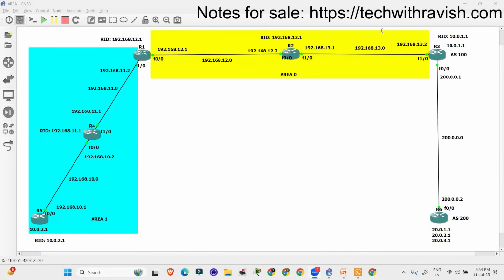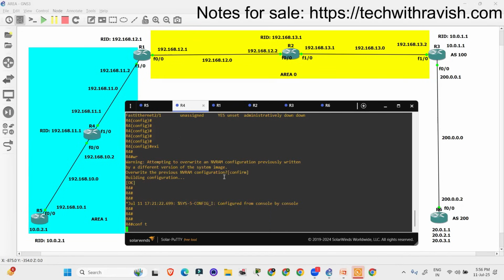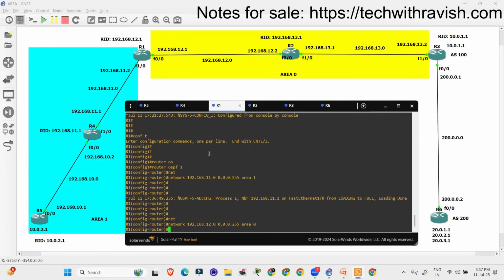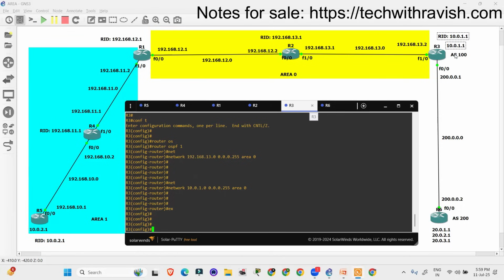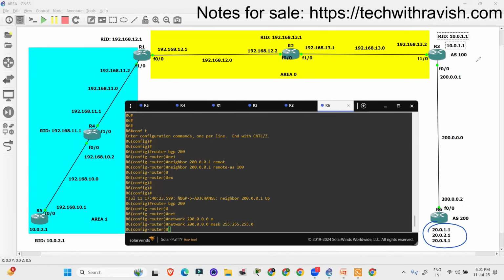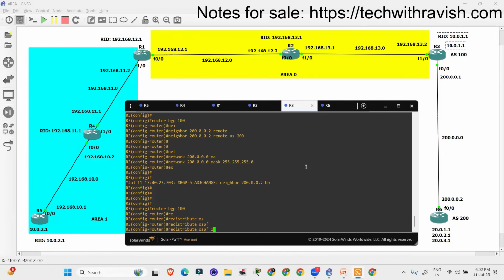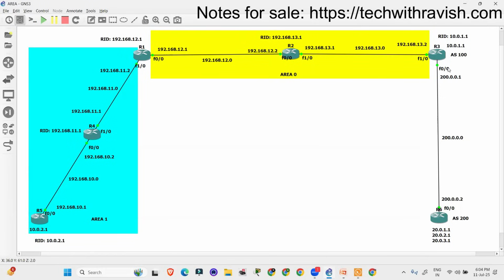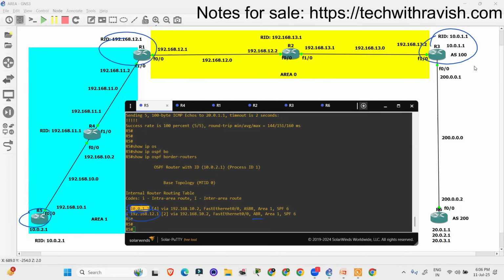OSPF Configuration Step-by-Step | Cisco Router Lab | Routing | ABR and ASBR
Welcome to Tech With Ravish!
In this video, you’ll learn how to configure OSPF (Open Shortest Path First) on Cisco routers using the command-line interface. OSPF is one of the most important dynamic routing protocols you need to know for CCNA and CCNP certifications.

What’s covered in this video:
✅ Basic OSPF Theory & How it Works
✅ Multiple-Area OSPF Configuration
✅ Router ID Selection
✅ Network Command Explanation
✅ Neighbor Formation & Verification
✅ OSPF Routing Table Checks

Whether you're just starting your networking journey or need a refresher before your exam, this step-by-step lab will help solidify your understanding of OSPF routing.